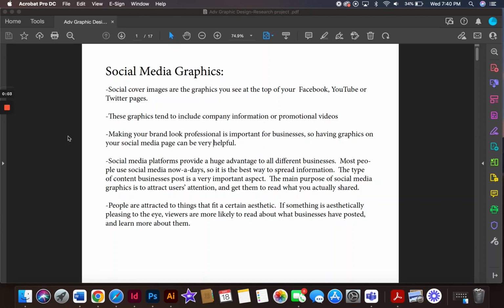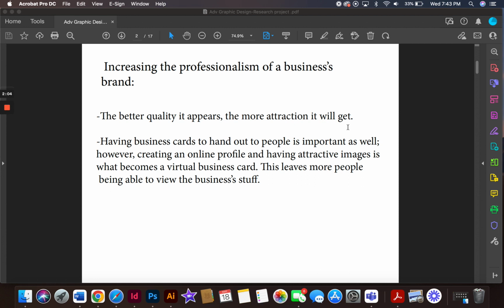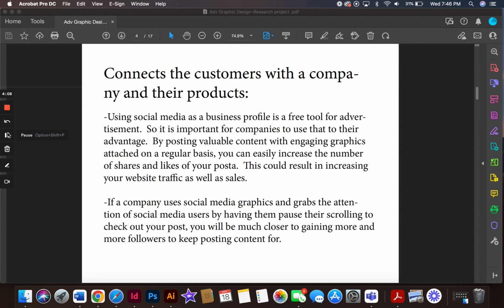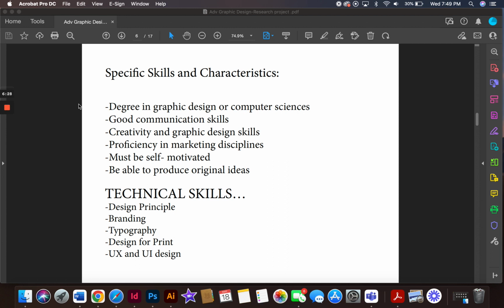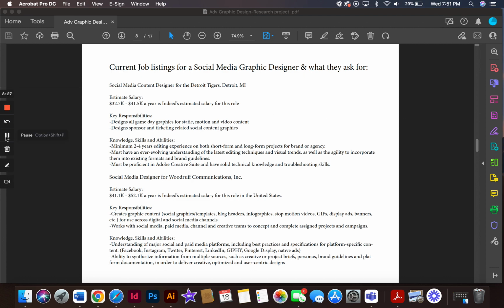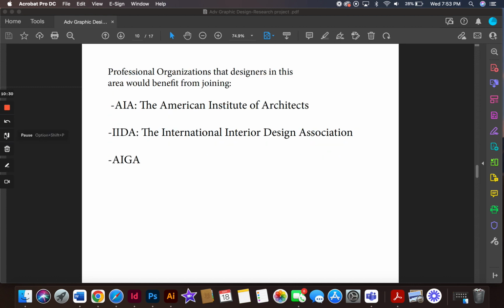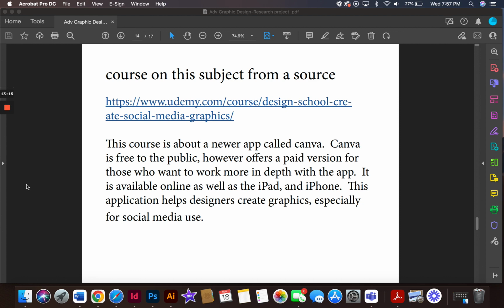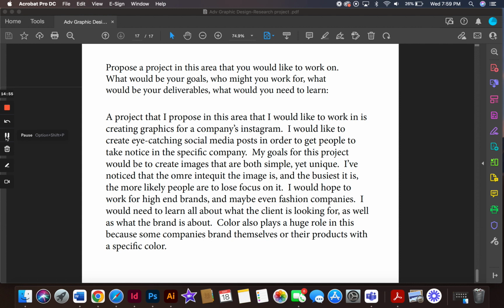Social Media Graphic Designer